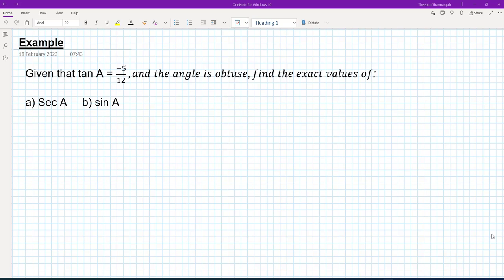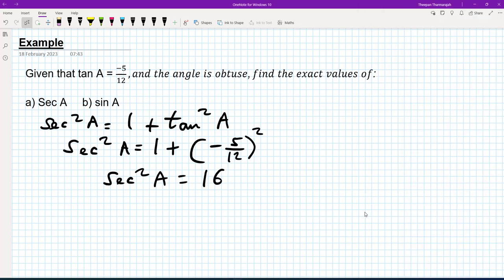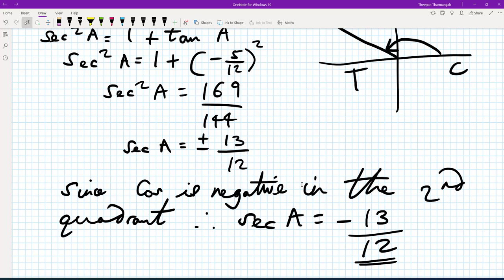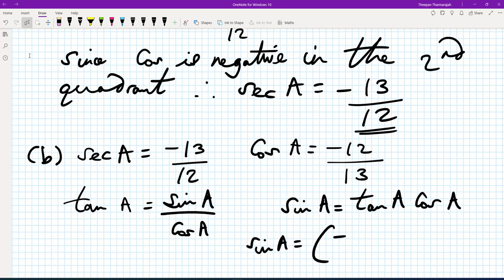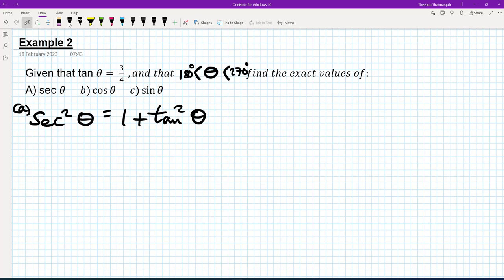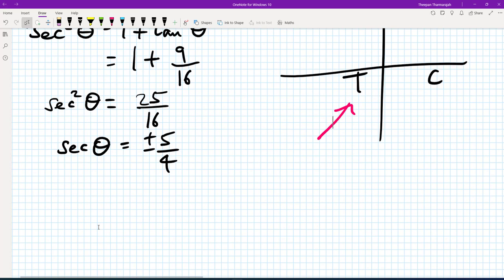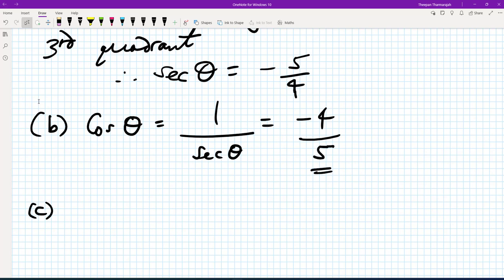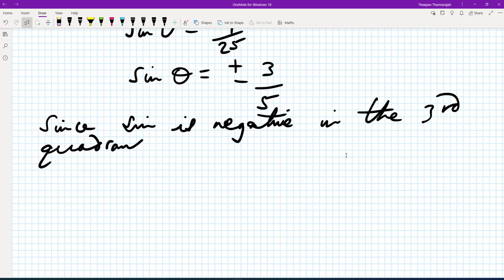Finding exact trigonometric values